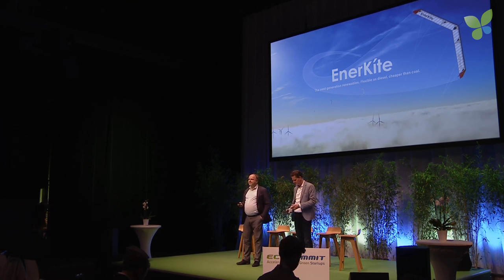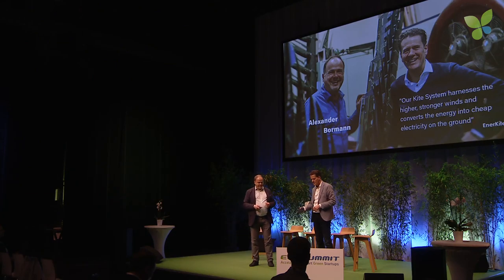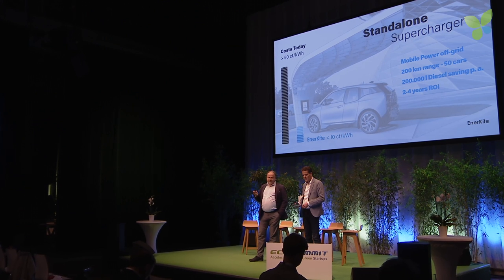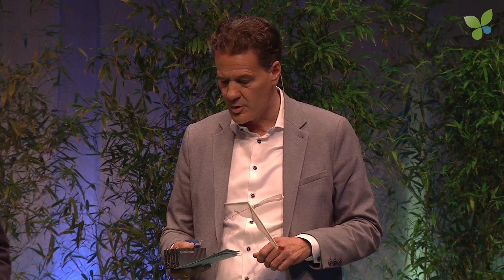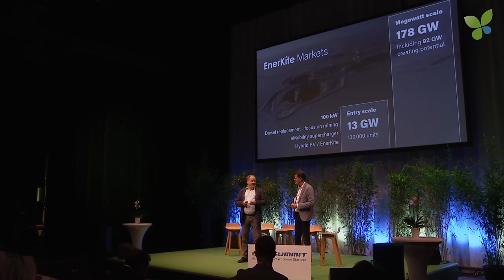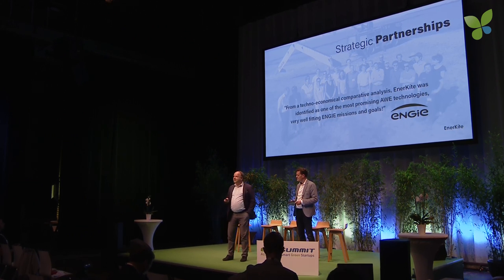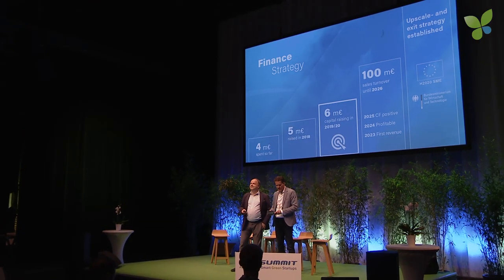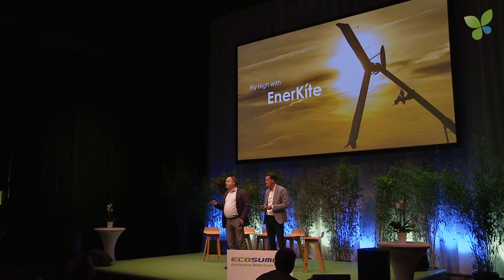Alexander Bormann, Claus Vollmer pitch Enerkite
Alexander Bormann and Claus Vollmer pitch Enerkite at Ecosummit Berlin 2019. Enerkite harvests high-altitude wind with automated kite systems and is currently fundraising.